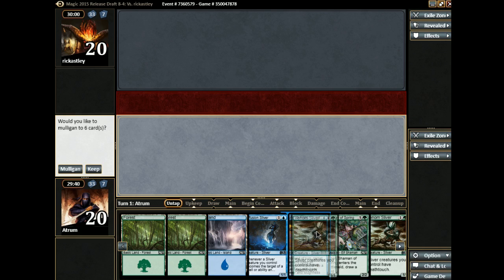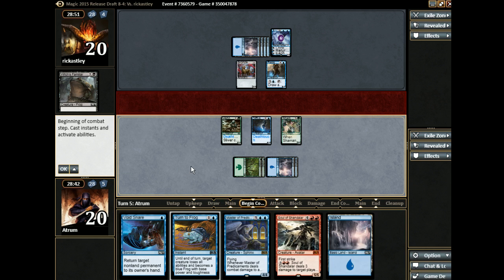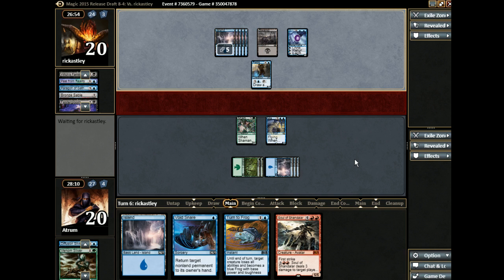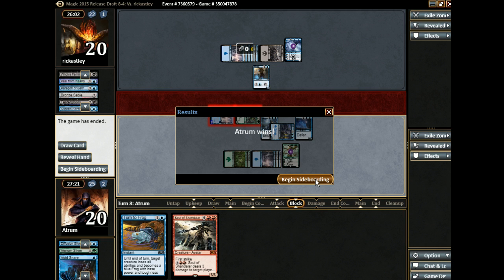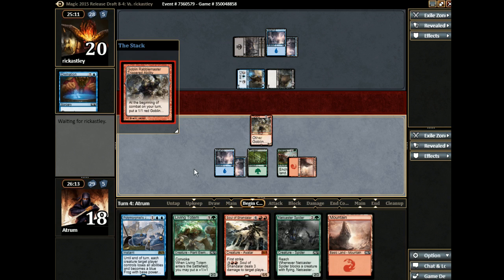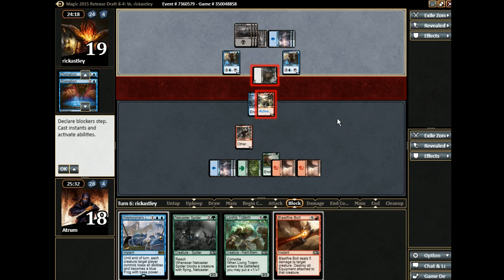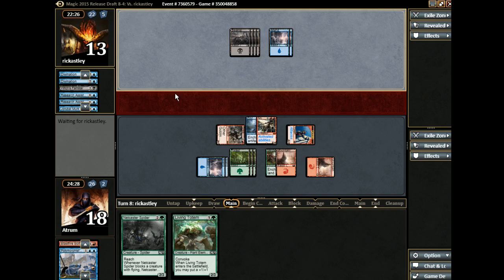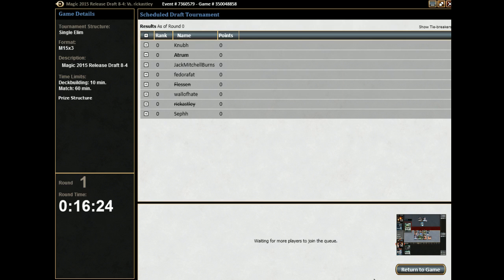MTGO - M15 Draft 3 (Round 1)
Jace vs Nissa...

Oh, a wild Soul of Shandalar appeared!